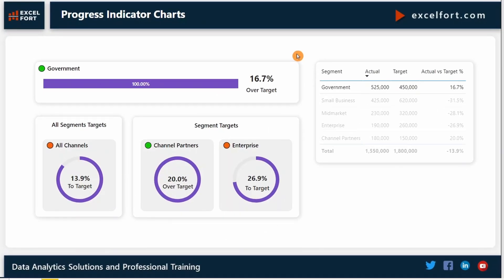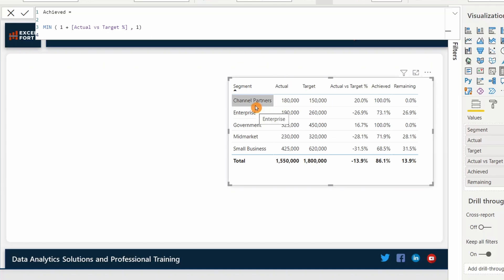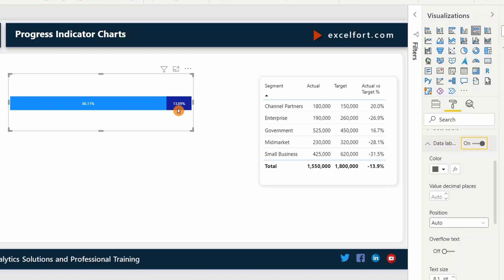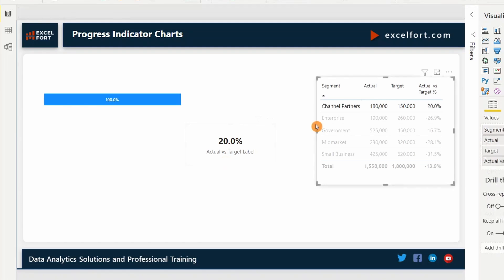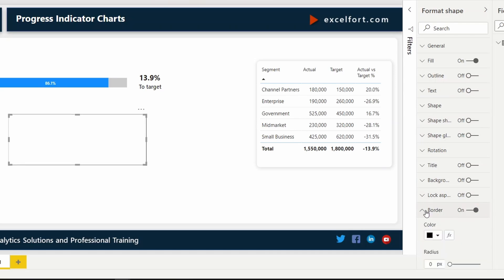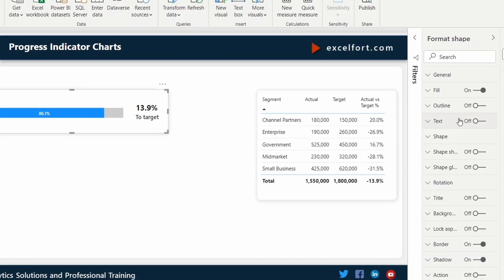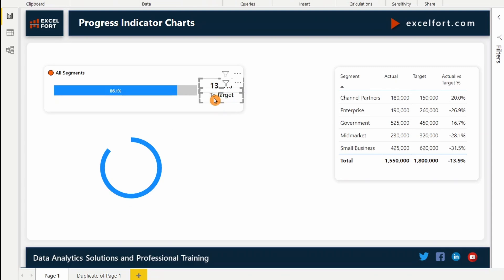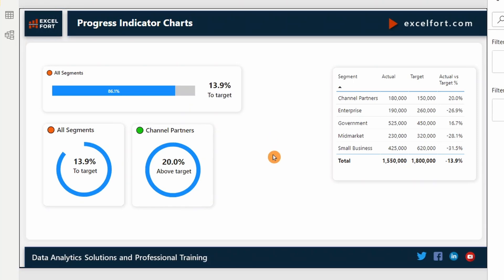How to Make PROGRESS Circle and Bar CHARTS with NATIVE Power BI Visuals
In this video, I'm going to show you how to use the Native Power BI visuals to create progress circle and bar charts using donut and 100% stacked bar charts in Power BI Desktop. You will learn some awesome visualization tips and tricks along the way.

The circle chart is also called the radial bar chart or the donut chart. These indicator charts are ideal to visualize target vs actual scenarios. We will also build Linear Gauge charts to show the progress towards the goal.

Native Power BI visuals are fast, flexible, and easy to use. These charts are simply made without using custom visuals. You can modify their appearance in a variety of ways, so you have full control over the style and look of your visualization.

Hope this video will be a good Power BI tutorial for data visualization techniques.

These progress charts will give quick and prompt information and make your dashboards look awesome!

⏲ Video Timestamps

00:00  - Intro
00:44  - Create a progress indicator chart using a 100% Stacked bar chart
11:30  - Create a progress indicator chart using a donut chart
14:52  - Closing